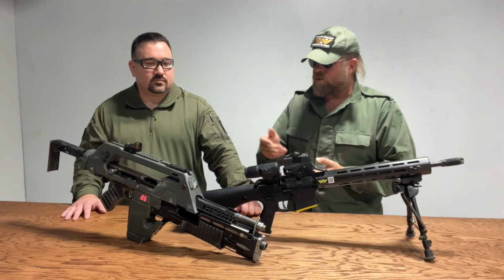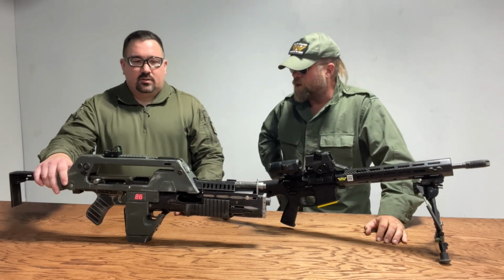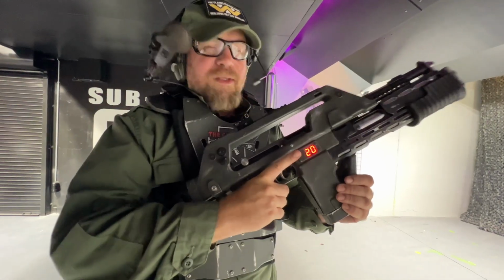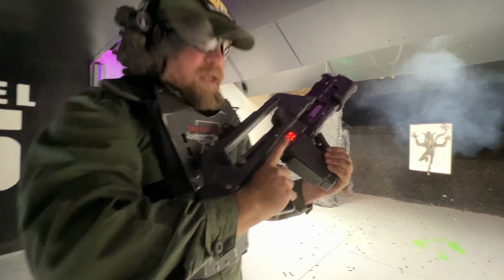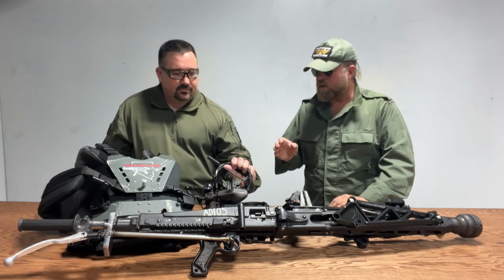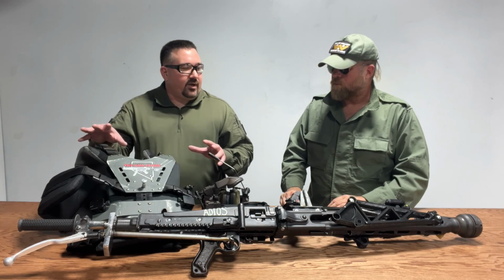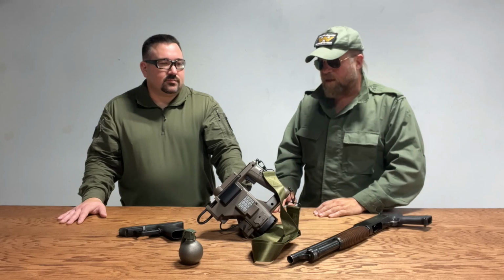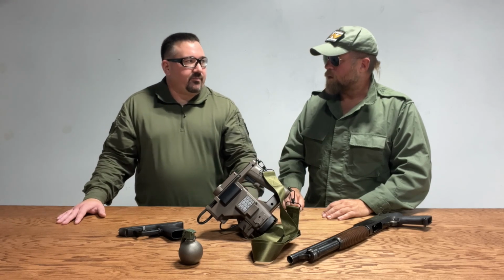M41A Pulse Rifle & M56 Smartgun